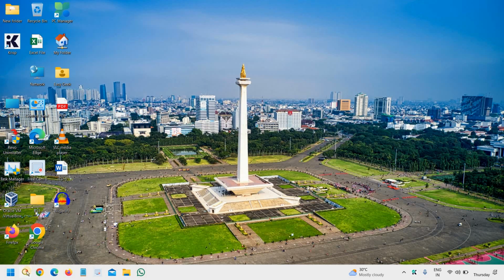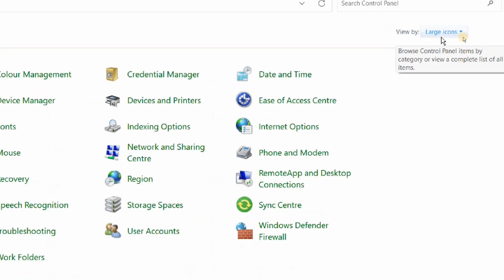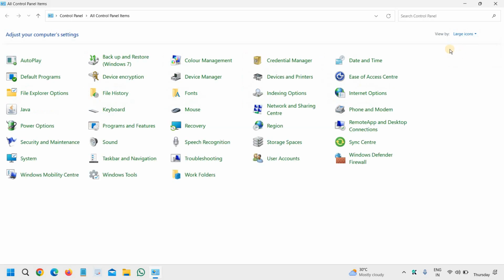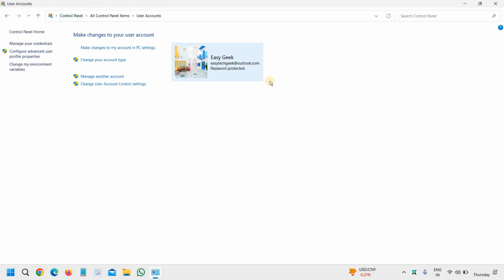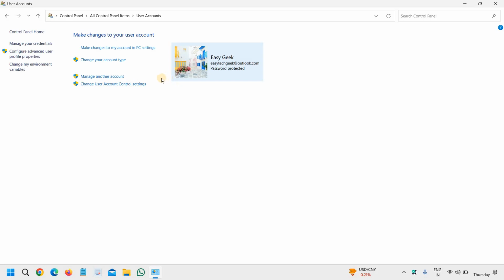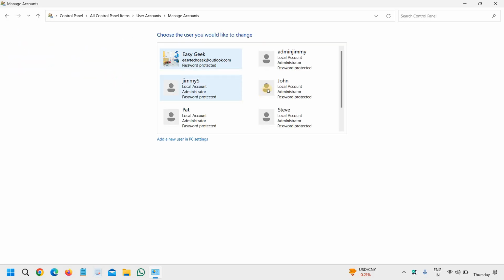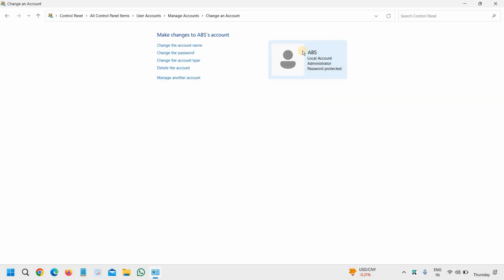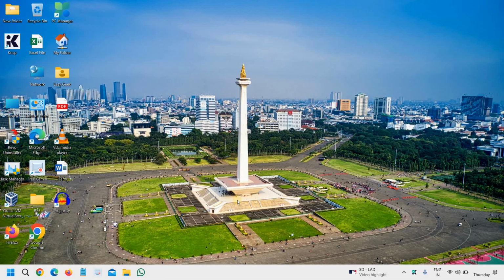How to Change Your Account Name In Windows 11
Personalize your Windows 11 experience! Learn how to change your account name in Windows 11, easily updating your username, display name, and login name. Follow our step-by-step guide to modify your account settings, ensuring seamless synchronization across Microsoft services